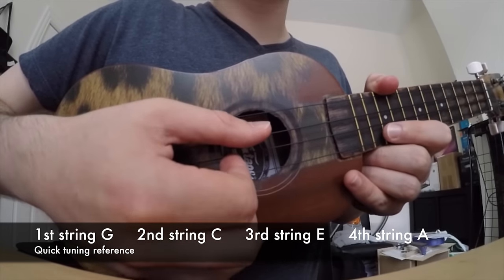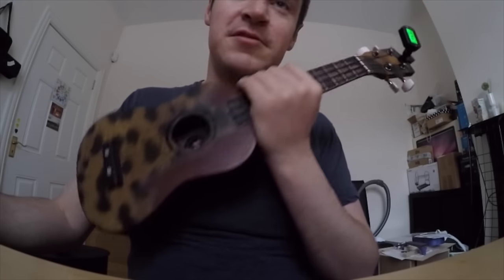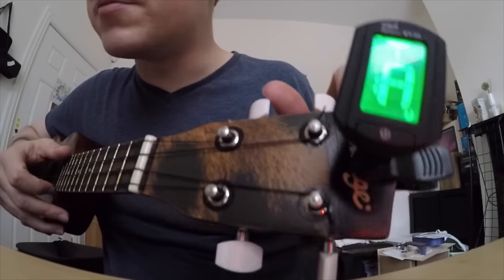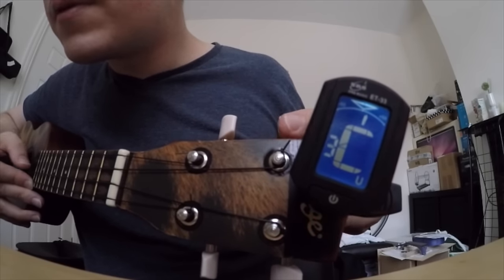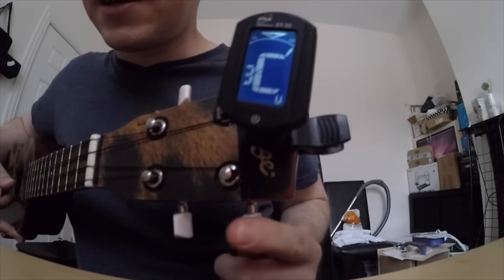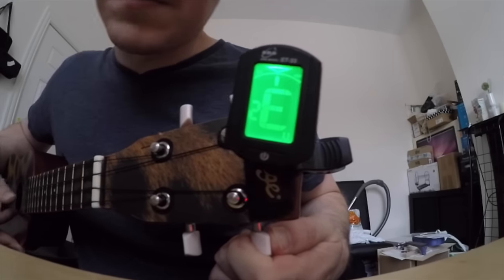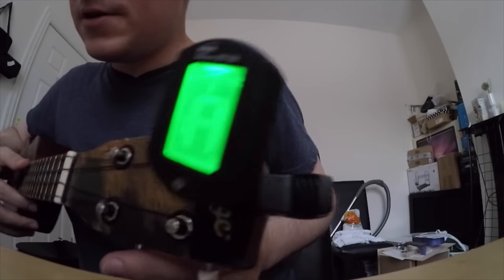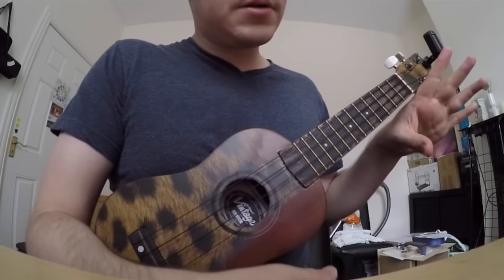How To Tune Your Ukulele With A Digital Tuner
This is an instructional video on how to use an electronic digital tuner to tune a soprano ukulele.